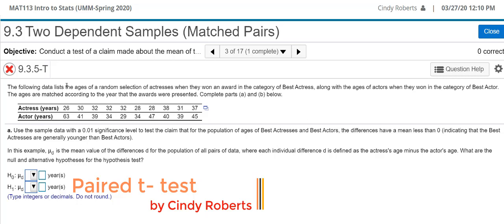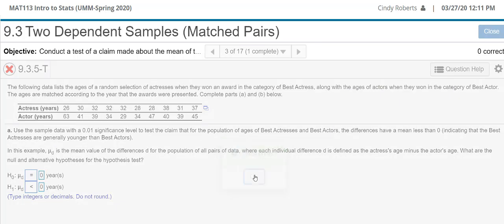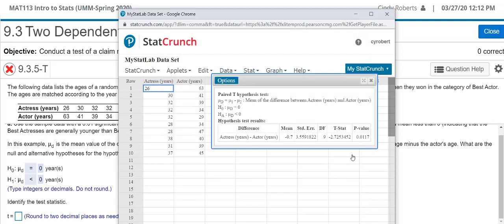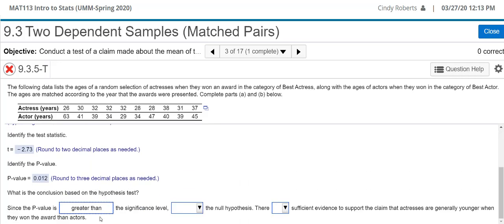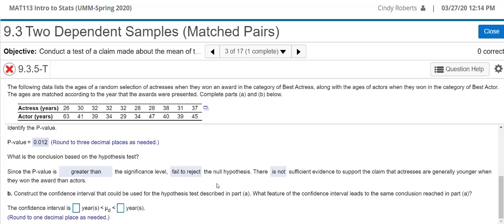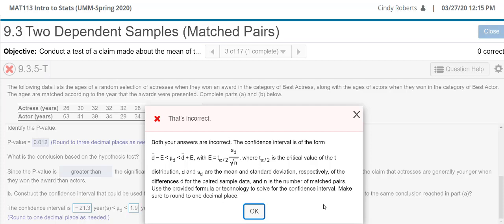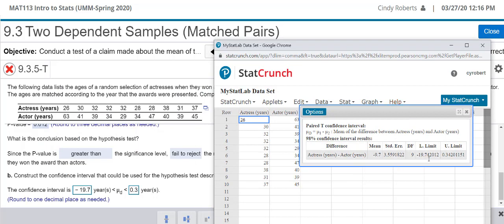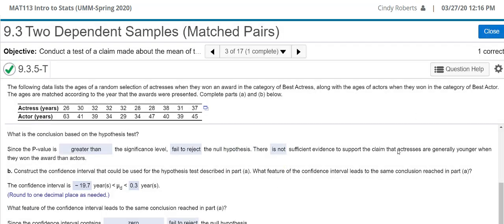Statistics Paired t test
How to compute "matched pairs" hypothesis test